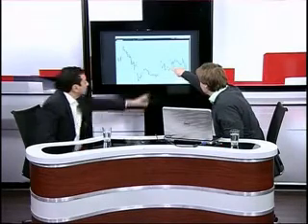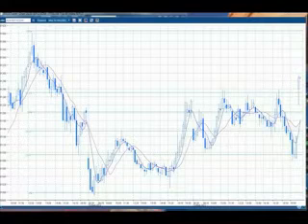Wealth & Wisdom - JSE: Preserving & creating wealth with the ALSI PT 2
Trading the ALSI. Trading strategies and volatility.